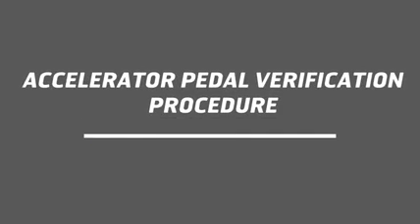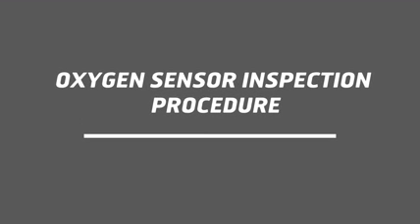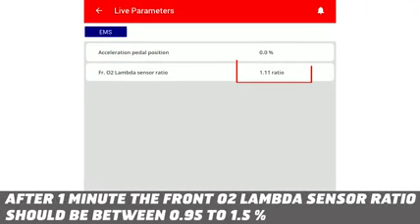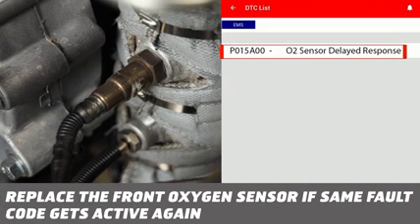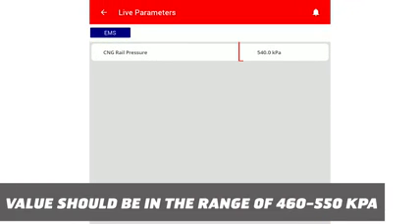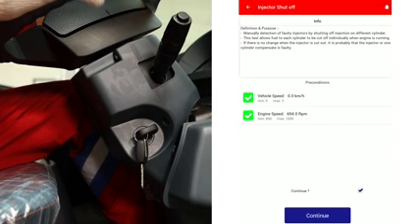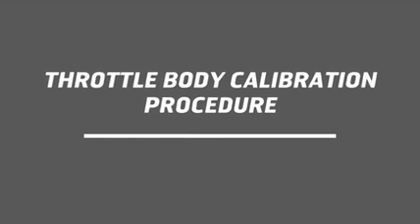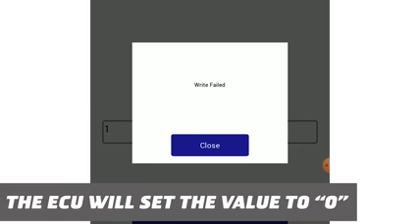EICHER CNG BS VI VEHICLE DIAGNOSTIC VIDEO